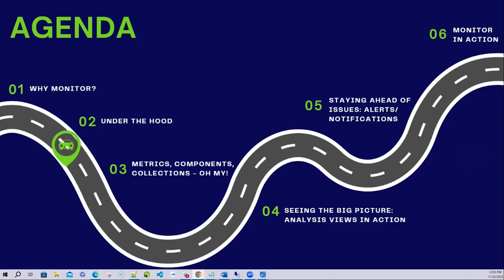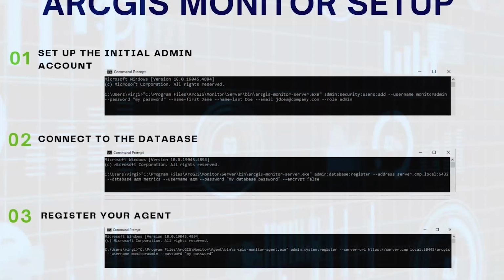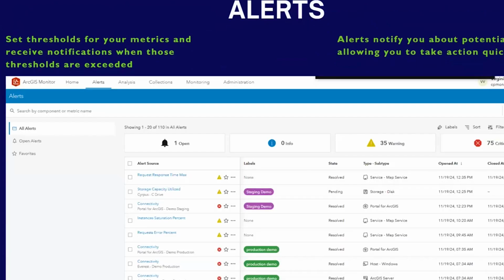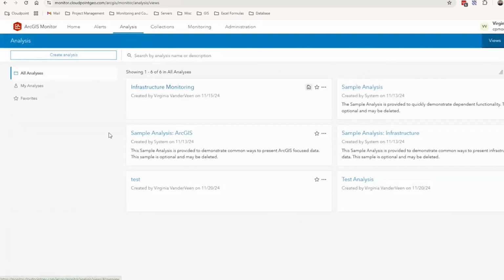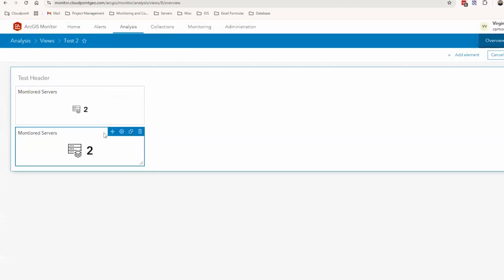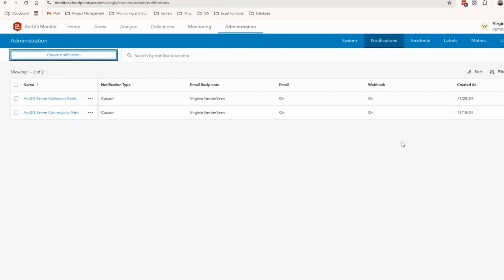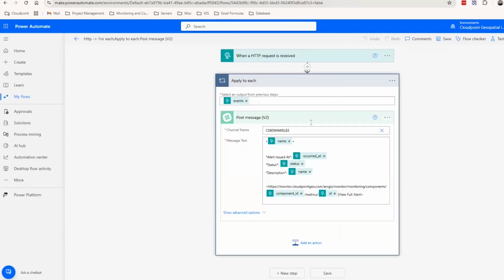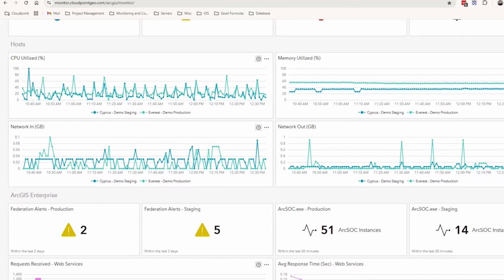ArcGIS Monitor: Keeping An Eye on your Enterprise GIS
This video goes over the basics of ArcGIS Monitor including installation, creating analysis views, registering components, setting up notifications, and organizing collections. This session provides practical guidance to help you efficiently monitor and optimize your GIS infrastructure. Perfect for GIS administrators and IT professionals, this video equips you with the skills needed to ensure your GIS environment runs smoothly.